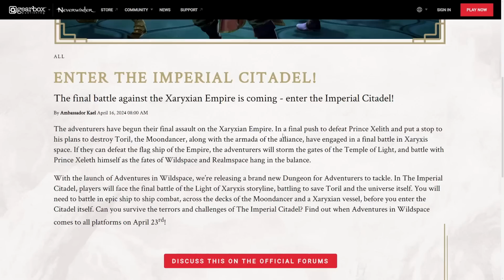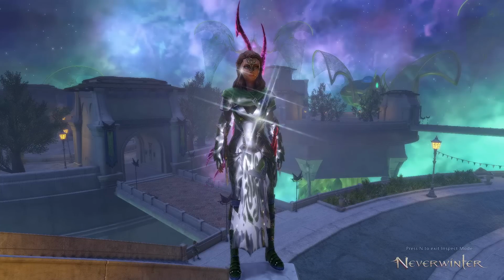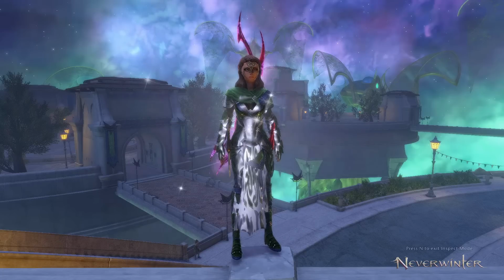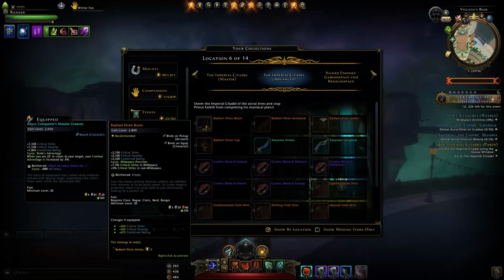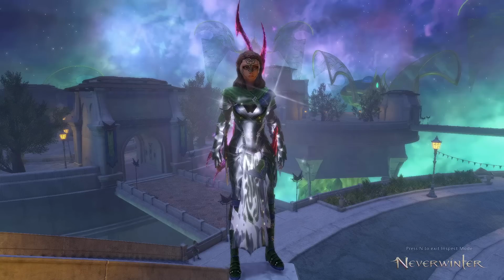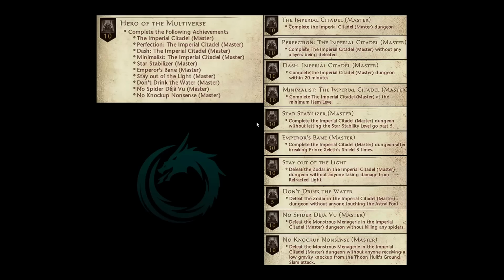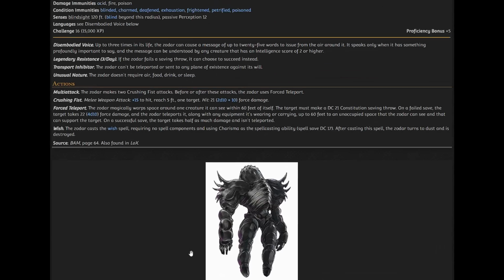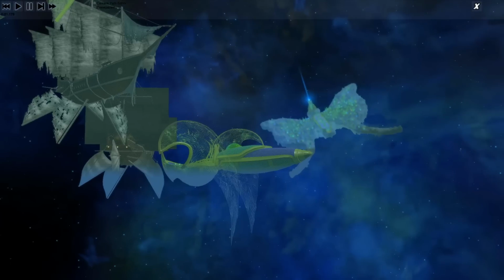DEV NEWS: The Imperial Citadel Dungeon! Requirements, Unlock, Bosses & Arenas! - Neverwinter Mod 28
The Module 28 update is just a week away, and with it comes a new Dungeon, the Imperial Citadel! Here I cover everything we know, including some new info on the Item level requirements, how it will be unlocks, if you can get it day one like previous party content and also then the meta achievement reward, with the bosses and their arenas. I also cover the dungeon rewards briefly, which depends if you are doing Master or Advanced difficulty versions! More info on gear linked below.

TIME STAMPS
00:00 Intro
00:11 Dev Blog
00:51 Dungeon Quest Teaser
01:27 Dungeon IL Requirements
02:15 How to Unlock & Day 1?
03:30 Dungeon Rewards, Advanced
05:00 Master Rewards
06:30 Meta Achievement
07:51 Zodar Boss & Arena
08:46 Monstrous Menagerie & Arena
09:17 Ship to Ship Combat
10:32 Prince Xeleth & Arena
10:55 Dev Q&A + Meta Achievement Reward
11:32 Outro